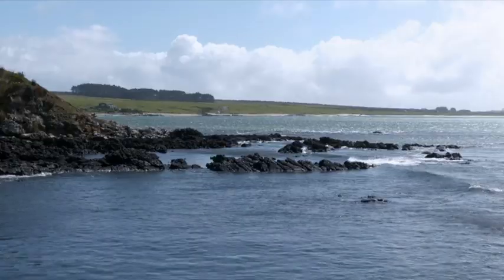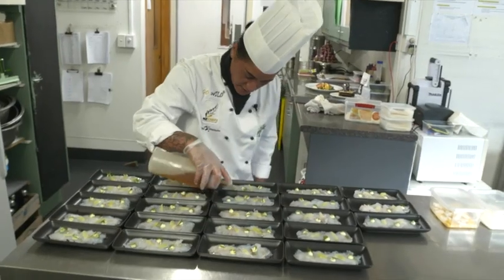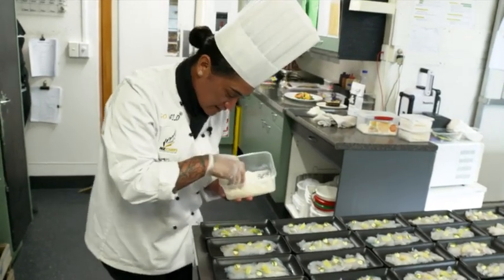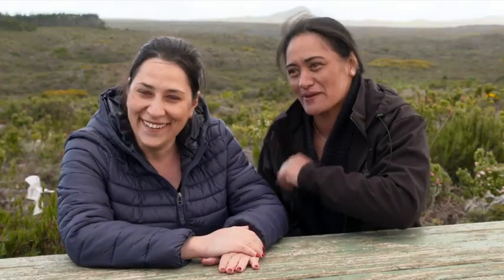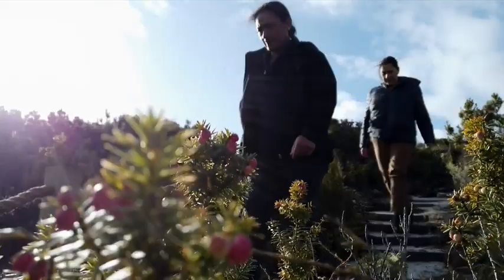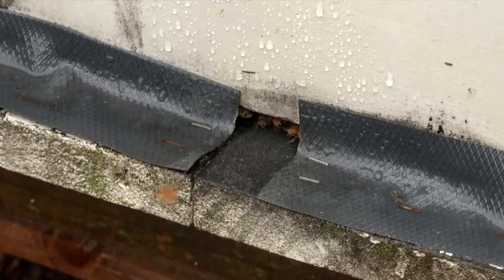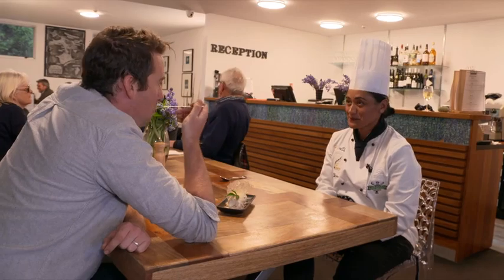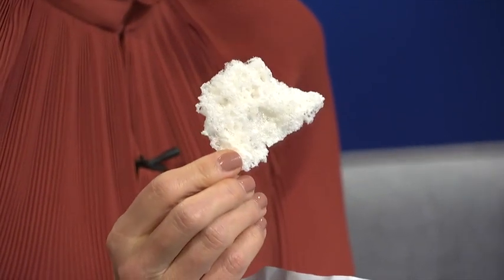Chatham Islands couple creates unique honey product like nothing you’ve ever seen before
Seven Sharp’s Lucas de Jong went to check out the new creation for himself.
Join Hilary Barry, Jeremy Wells and the team for a fresh perspective on today’s stories.
Weeknights at 7pm on TVNZ 1